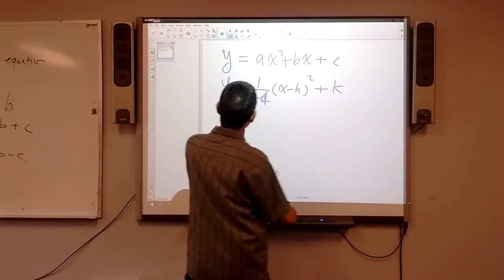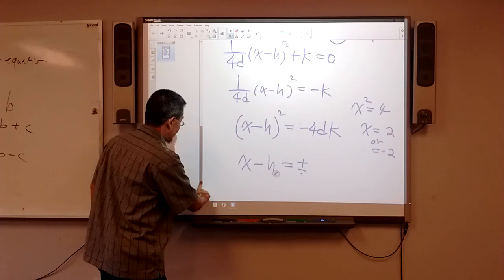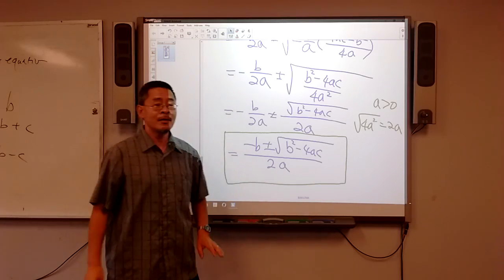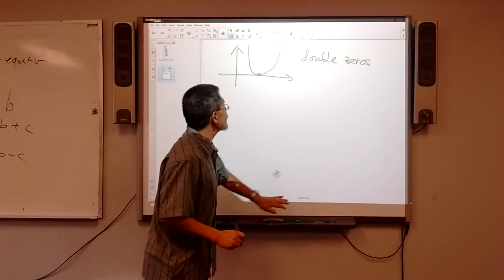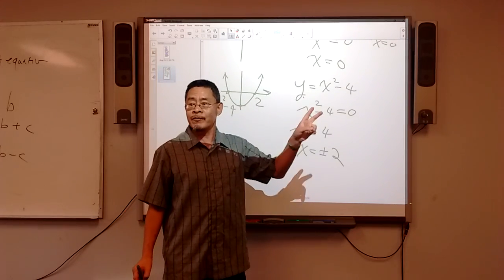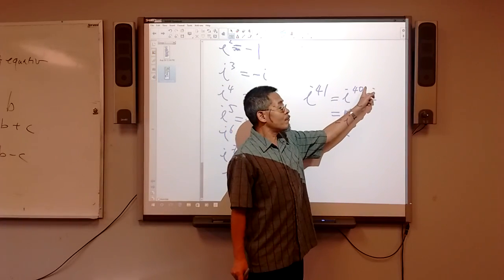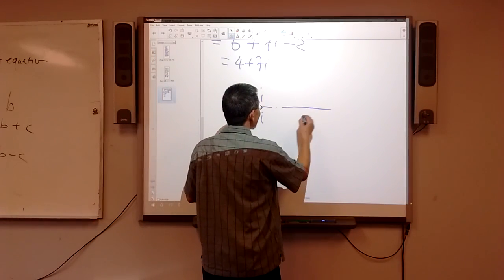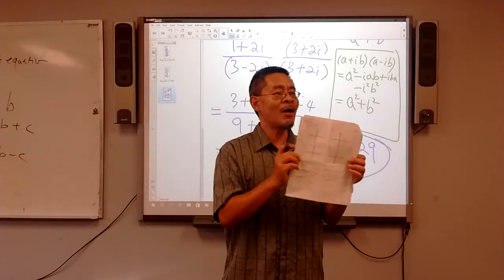How to derive the quadratic formula